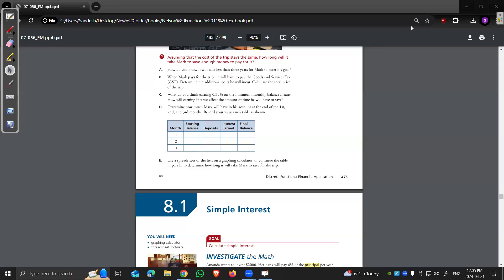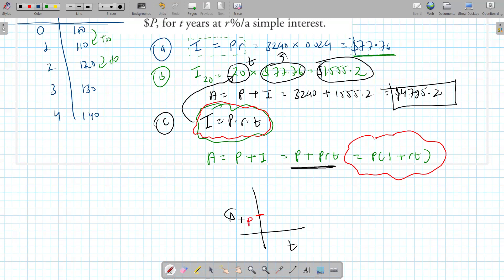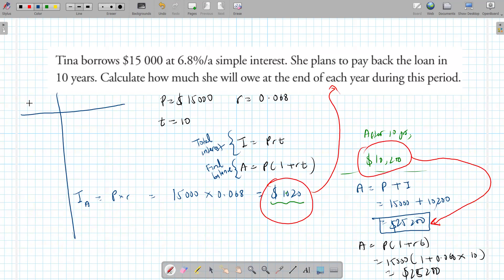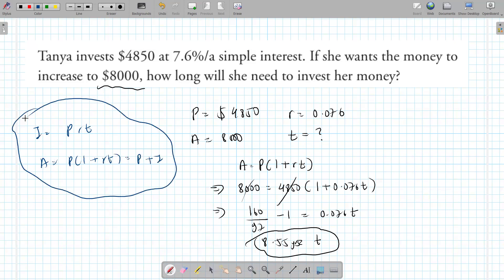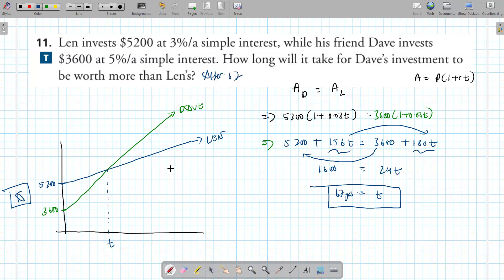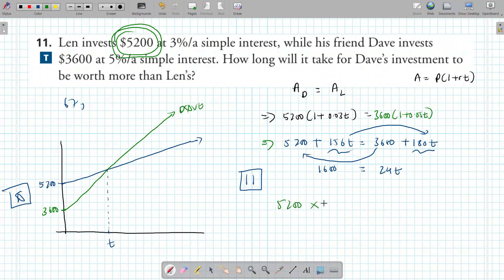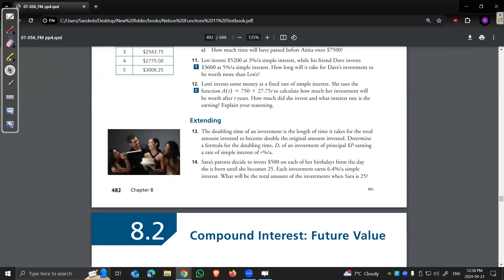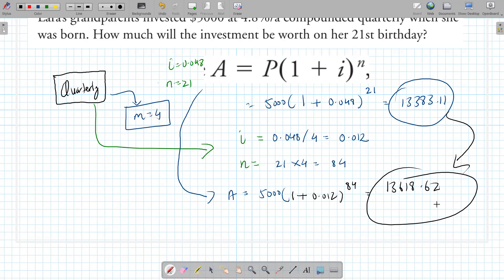Simple and compound interest